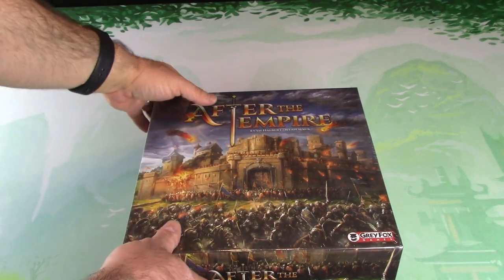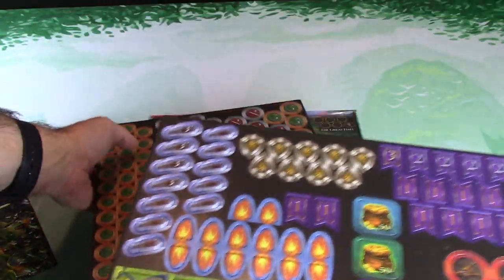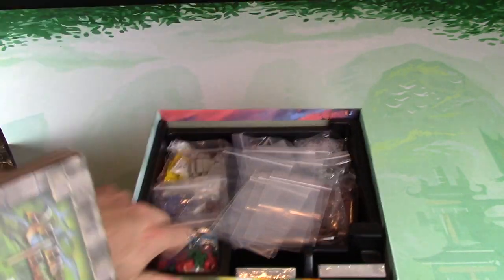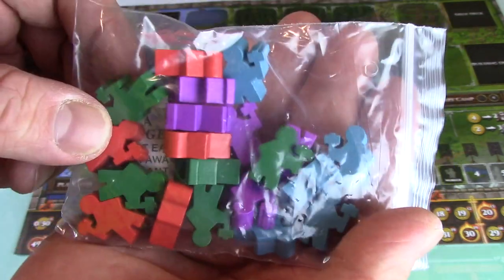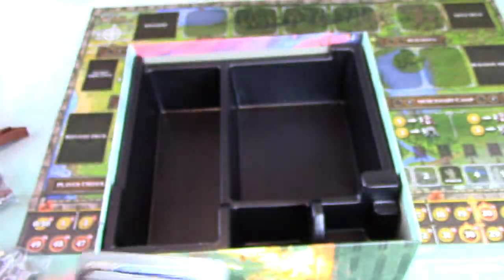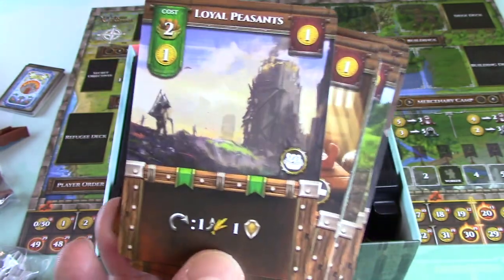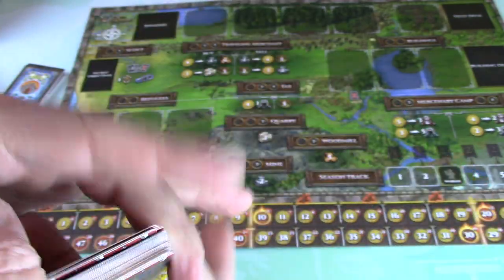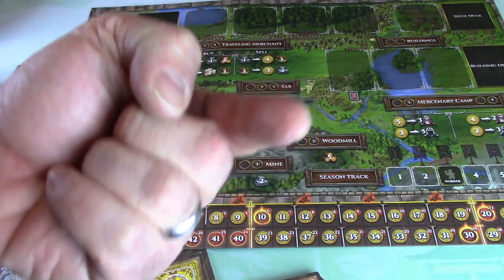After the Empire unboxing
WE unbox After the Empire by GreyFox Games.